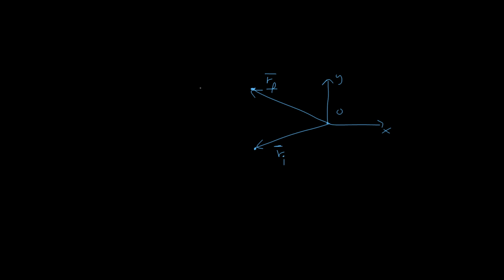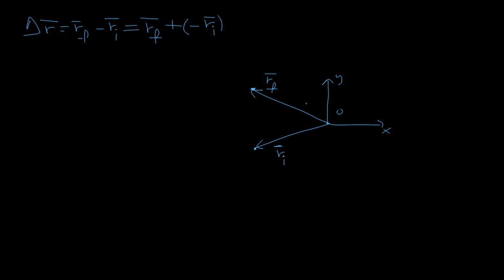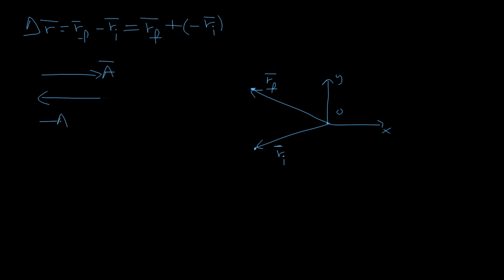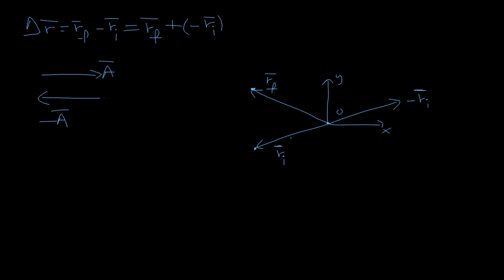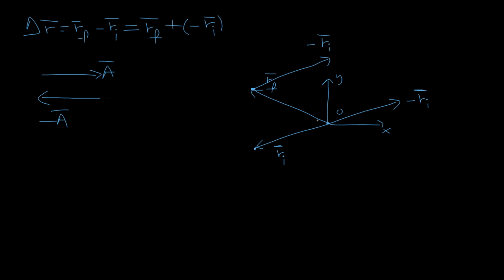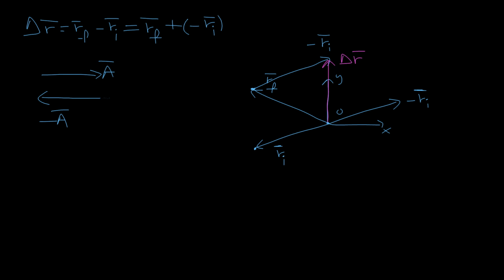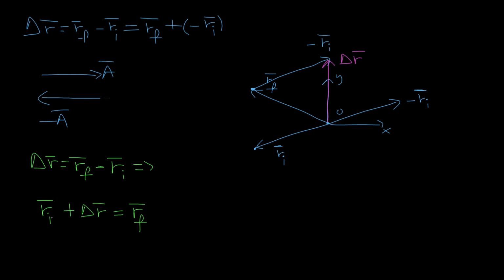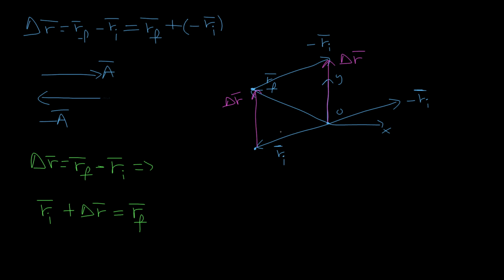How to find the displacement vector